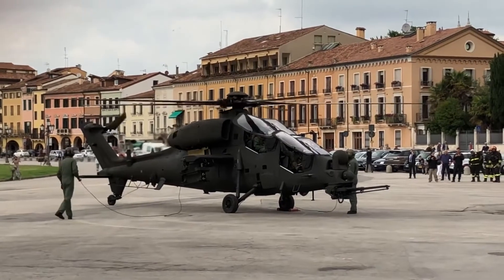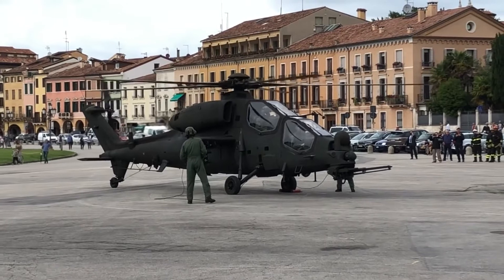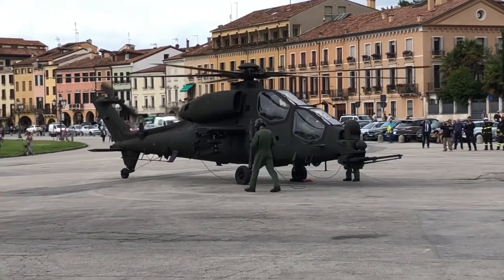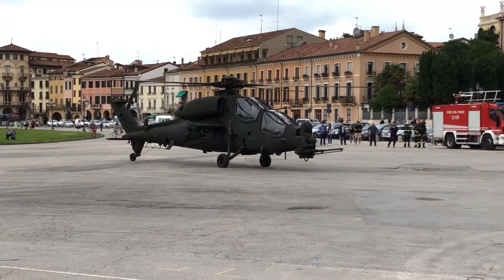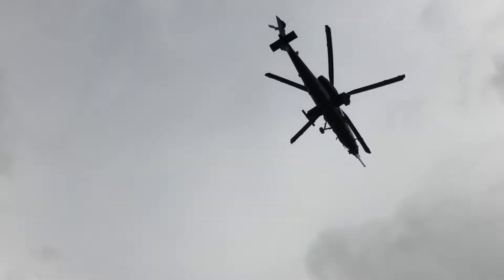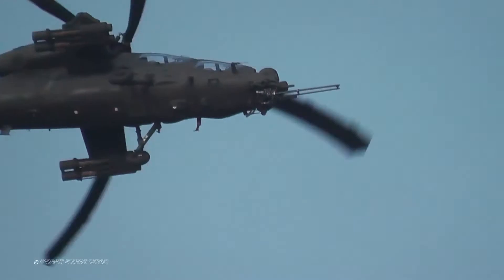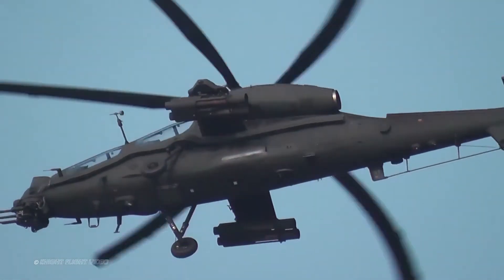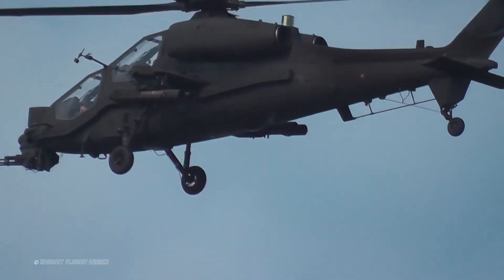[] Suggestion showcase [] Agusta A129 International (SPIKE) [] Ep.12 []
0:00 Intro
0:23 General Info of the  Agusta A129 International (SPIKE)
4:59 Why it should be in game
5:23 Outro